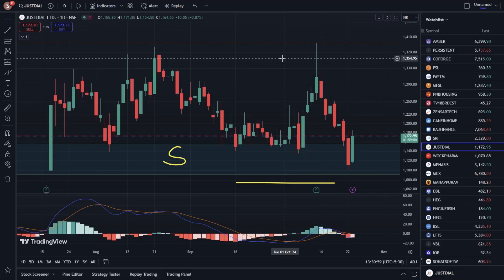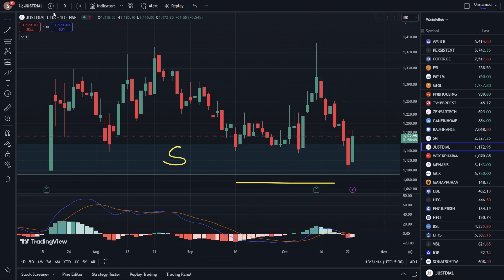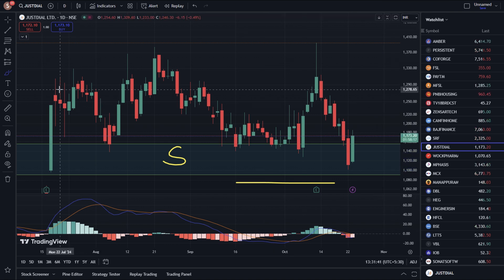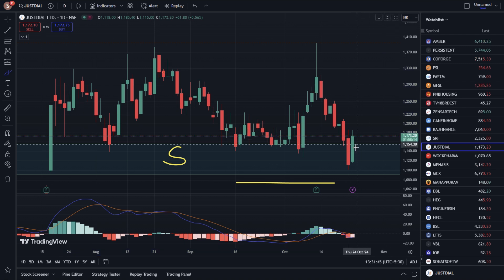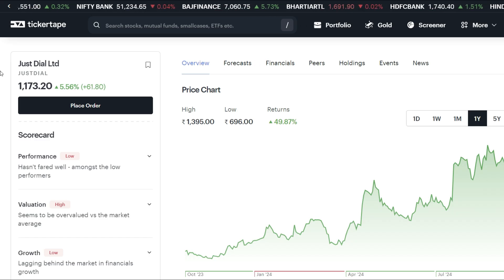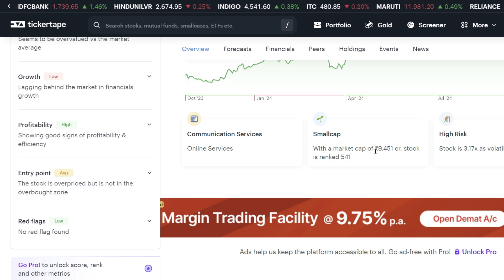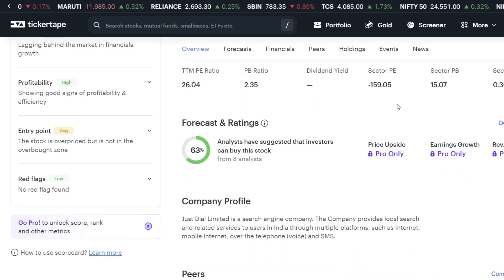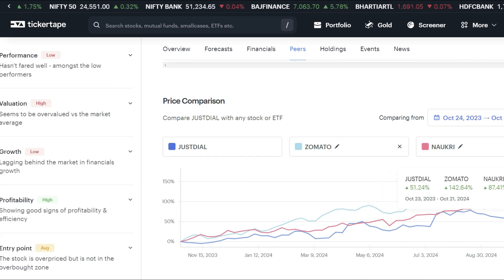Just Dial Share latest news | Just Dial Share analysis | Just Dial Share target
Just Dial Business

Just Dial Business Model

Just Dial Business Model Analysis

Just Dial Stock

Just Dial Stock Analysis

Just Dial Share

Just Dial Share Analysis

Just Dial Stock Latest Update

Just Dial Share Latest Update

Just Dial Stock Latest News

Just Dial Share Latest News

Just Dial Stock Price

Just Dial Share Price

Just Dial Stock Price Target

Just Dial Share Price Target

Just Dial Stock Price Future

Just Dial Share Price Future

Just Dial Business Future

Future Of Just Dial

Just Dial Stock Outlook

Just Dial Business Outlook

Just Dial Share Outlook

Just Dial K Stock Ka Kya Kare

Just Dial K Share Ka Kya Kare

Just Dial Ka Stock Aur Ktina Bdhega

Just Dial Ka Share Aur Kitna Badhega

Just Dial Ka Stock Aur Kitna Upar Jaega

Just Dial Ka Share Aur Kitna Upar Jaega

What To Do With Just Dial Stock

What To Do With Just Dial Share

Just Dial Management

Just Dial Management Analysis

Just Dial Result

Just Dial Result Analysis

Just Dial Q2FY25 Result Analsysi

Just Dial Earnings Analysis